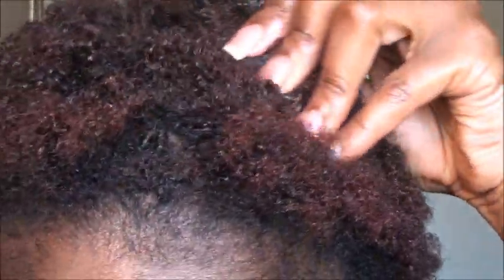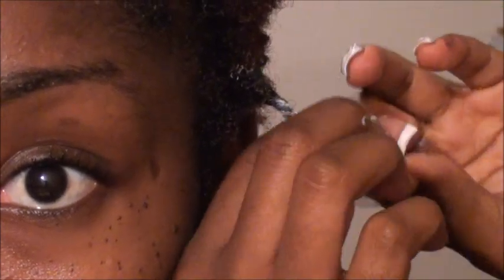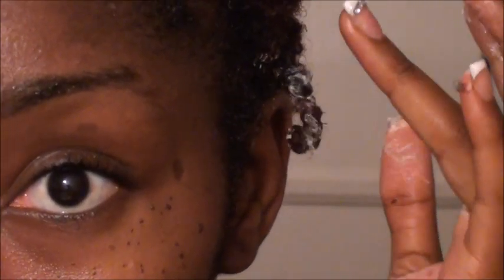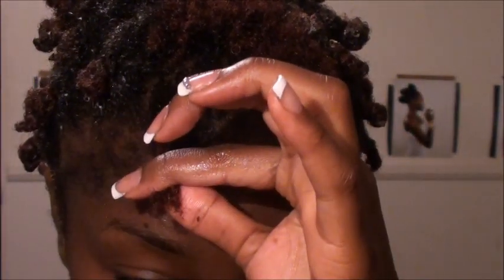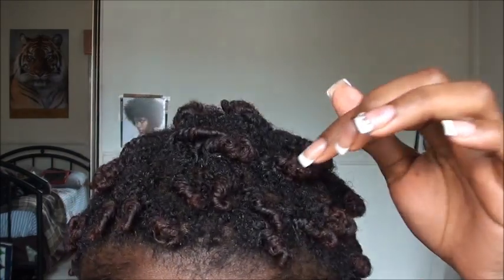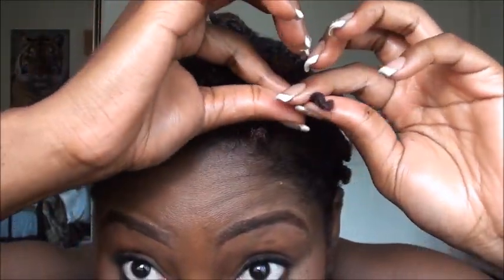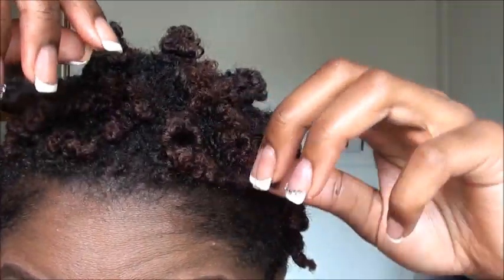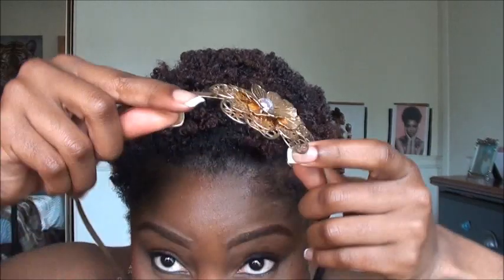How To Do A Twist Out on a TWA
Hey loves, this was the look that was requested from one of my videos. It is showing how to get a textured looking curly afro by doing a twist out. This is especially difficult for those with type 4 hair (very tight coils). For some there is no curl definition, so we can create one :)
Products Needed:
Leave In Conditioner
BB Happy Knappy